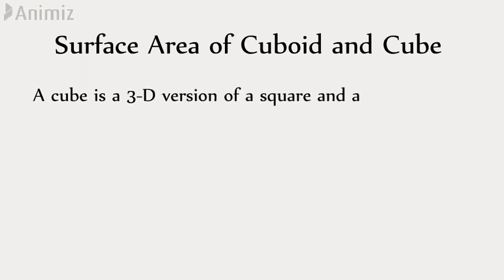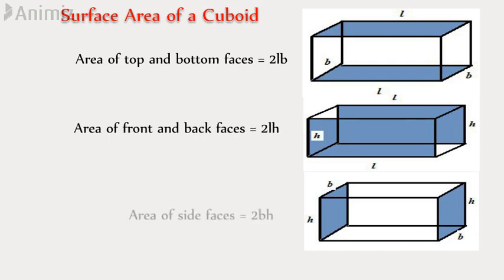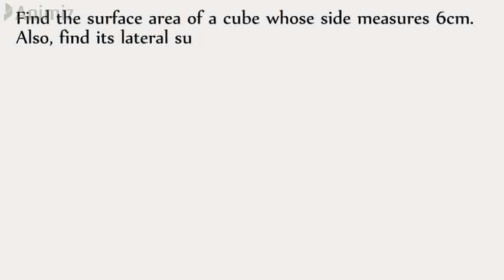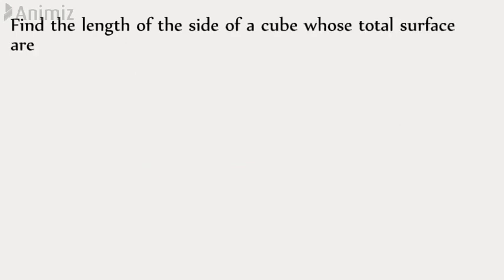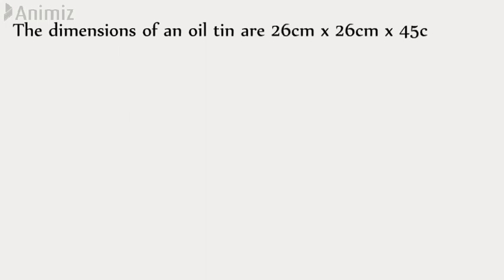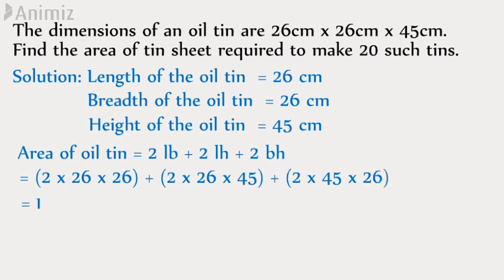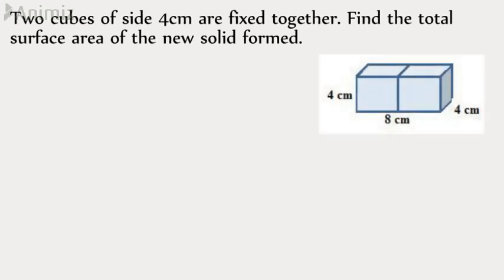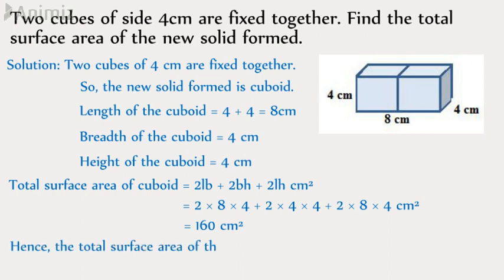Surface Area of Cube and Cuboid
Surface Area of Cube and Cuboid | Mensuration | Class 8